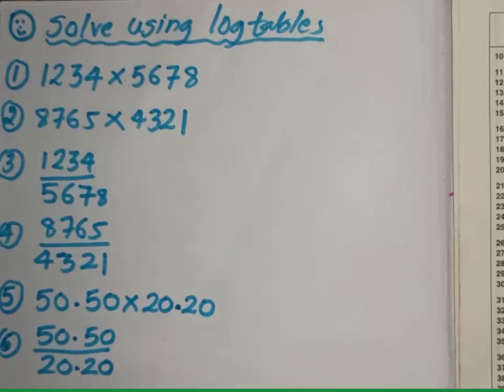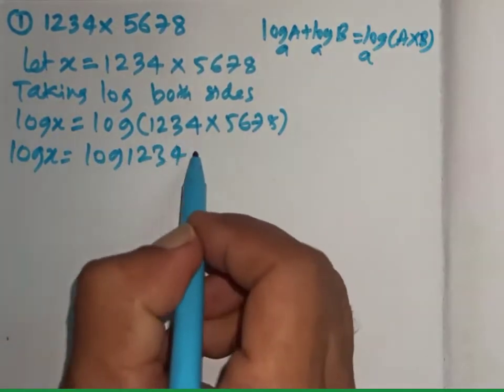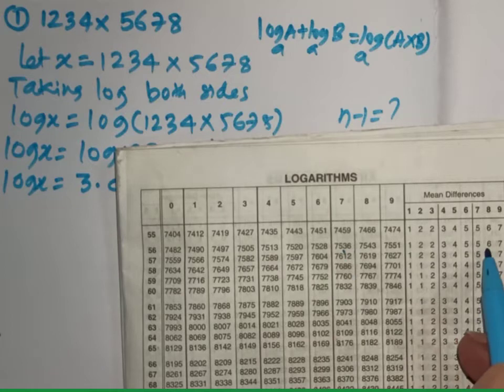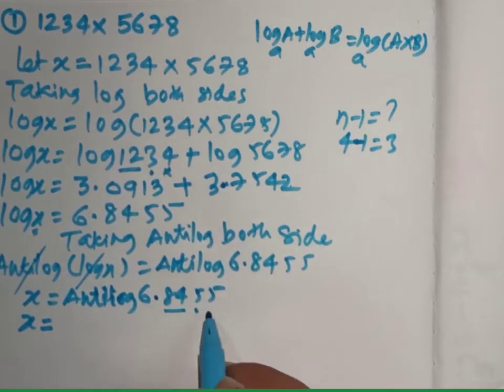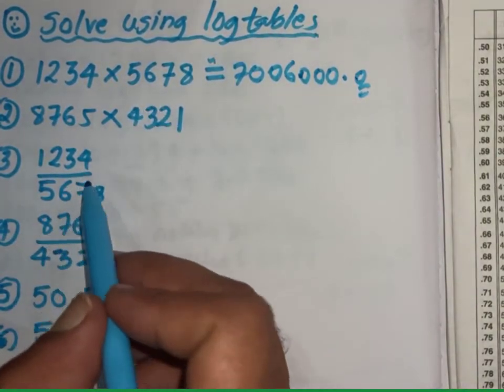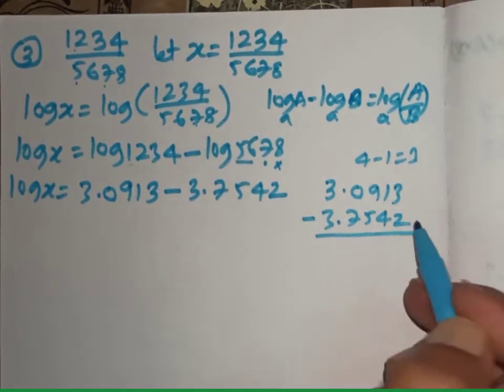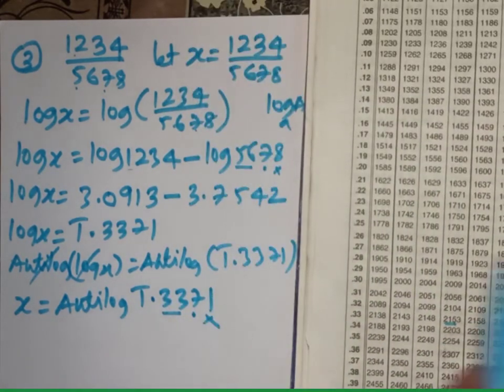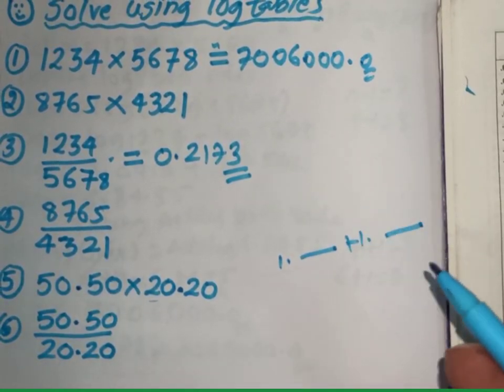Solving problems using Logtables part 1